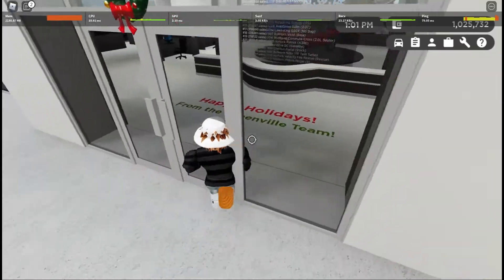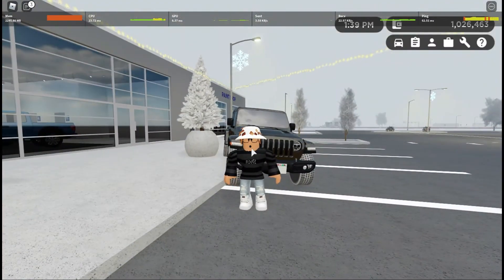300 SUBS! | Greenville Car Reviews #24 | 2020 Jeep Gladiator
IT MEANS SO MUCH TO ME THANK YOU FOR ALL OF THE SUPPORT!

Different videos coming soon! Drop suggestions down below!